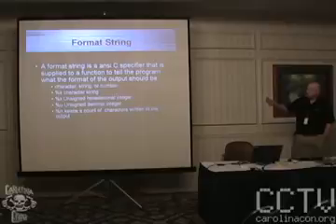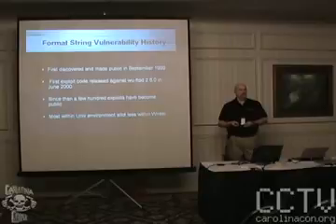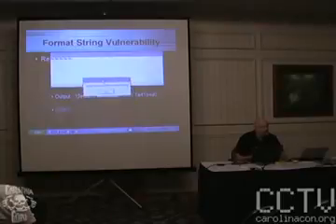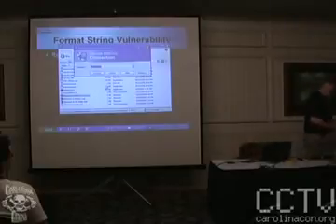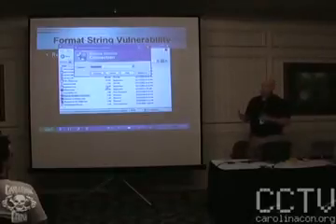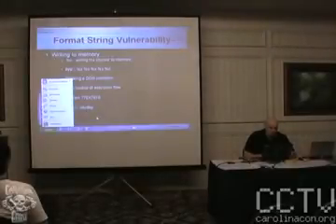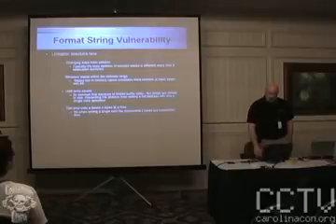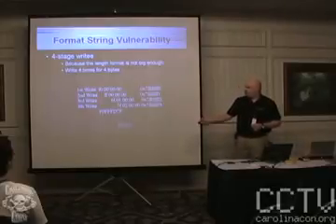Format String Vulnerabilities 101